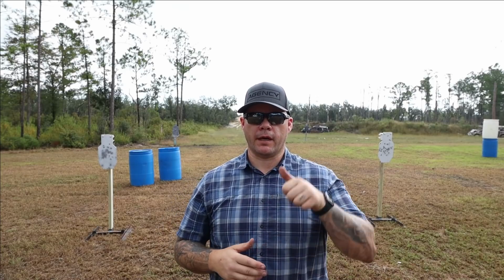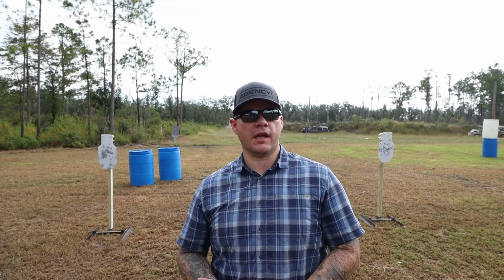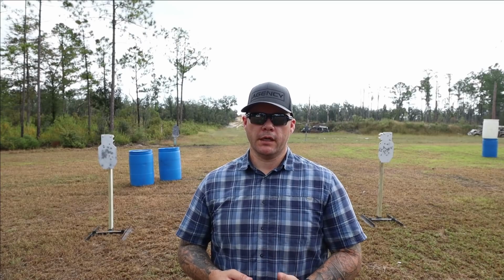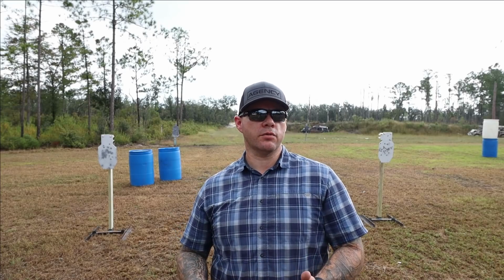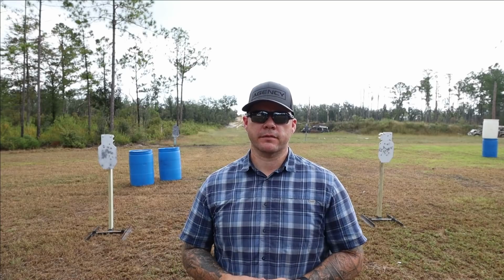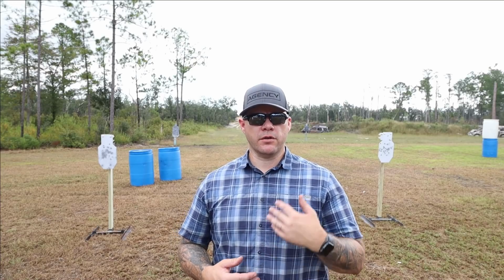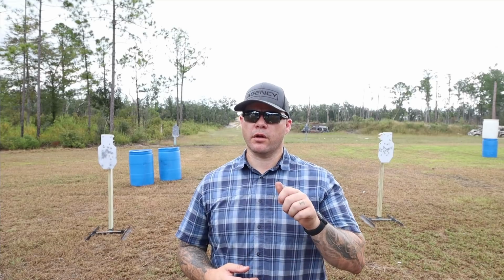RDS Handgun Drills: The 10 10 10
Starting a series on his favorite drills for the RDS handgun, Aaron talks about the 10-10-10/The Test Drill.